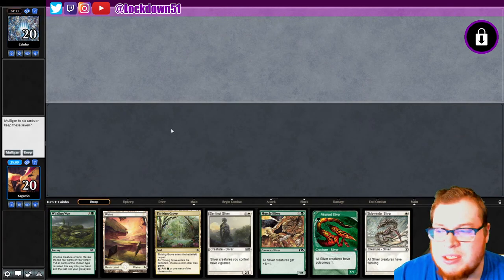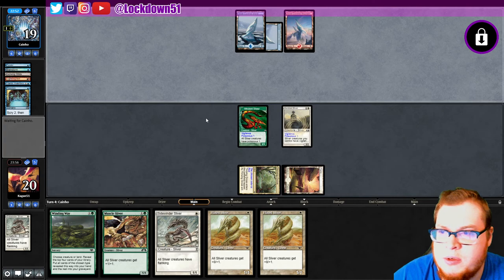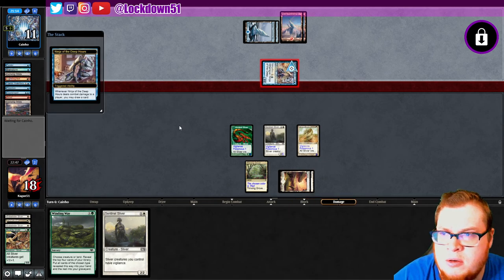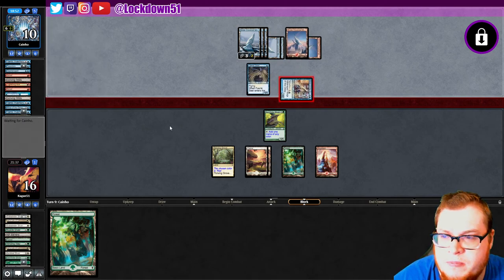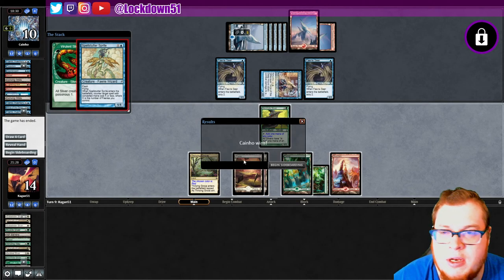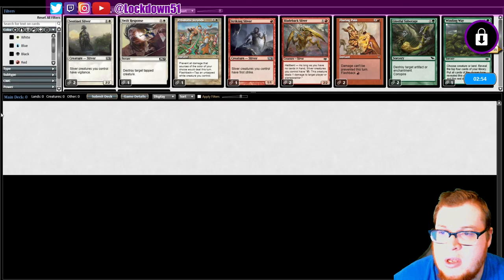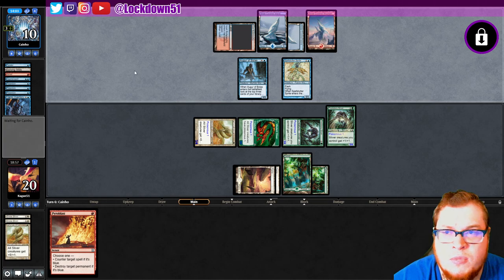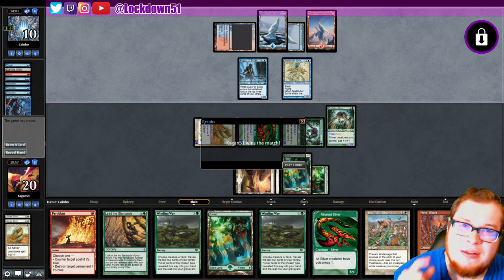DON'T THROW IT! - Naya Slivers VS Izzet Skred - PAUPER - MTGO League Practice